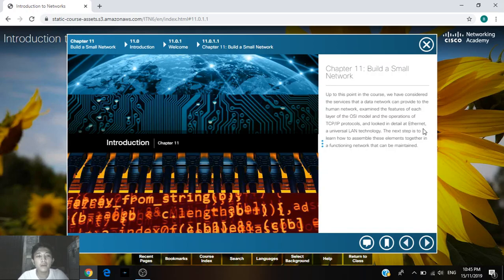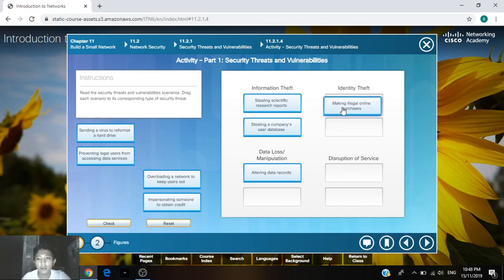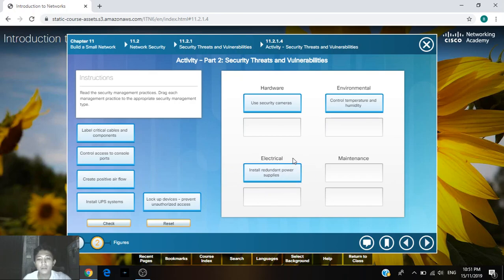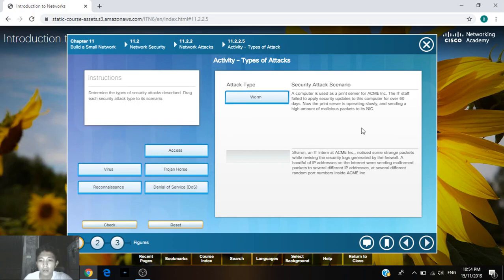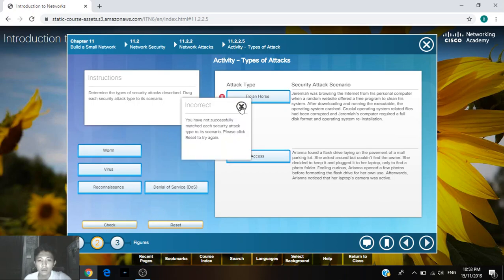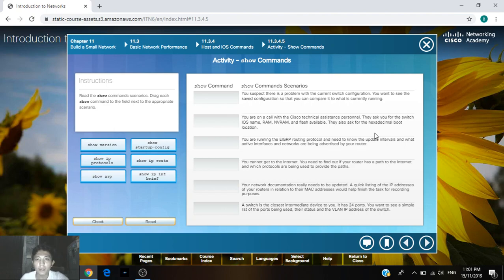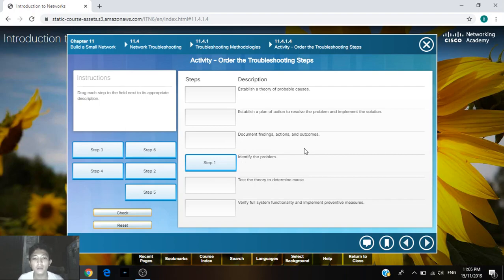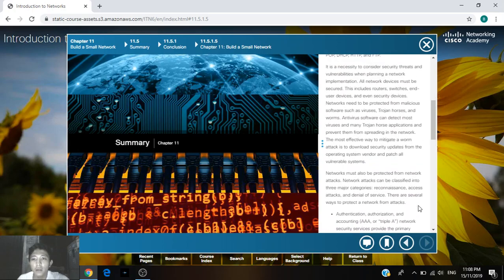[IT-2102] Chapter 11